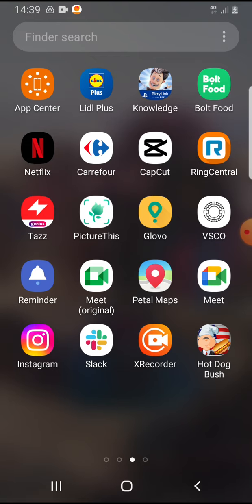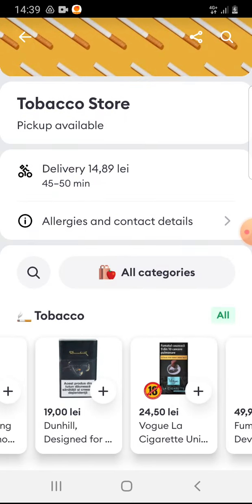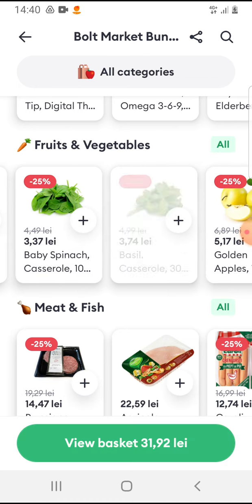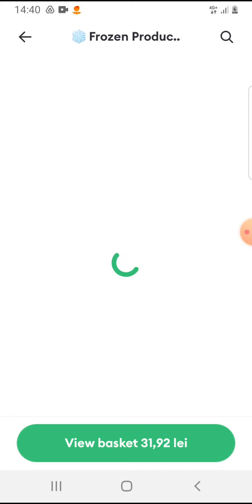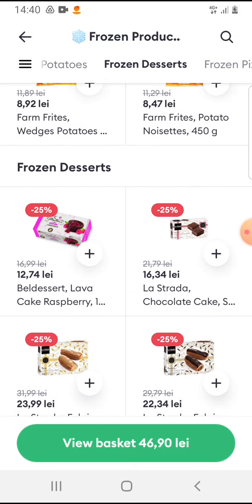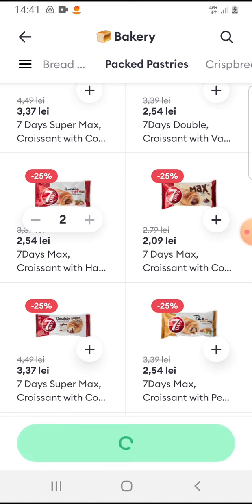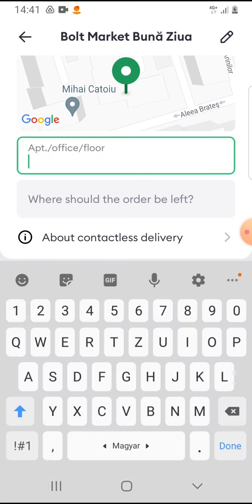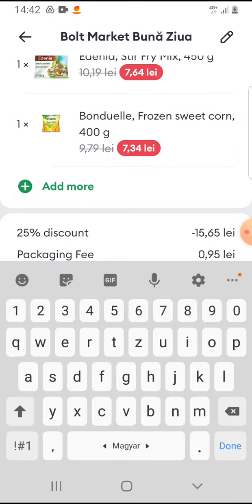How to make grocery shopping in Bolt Food?